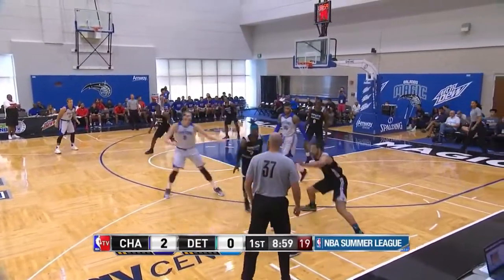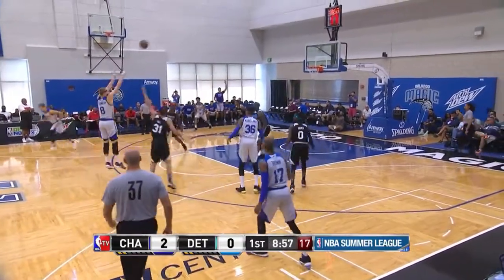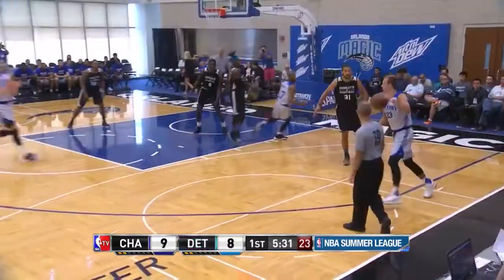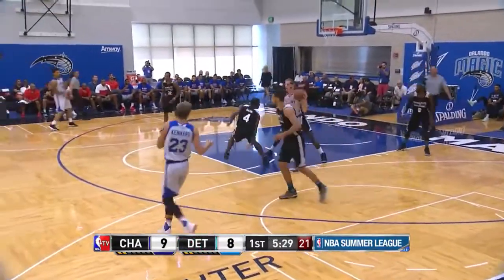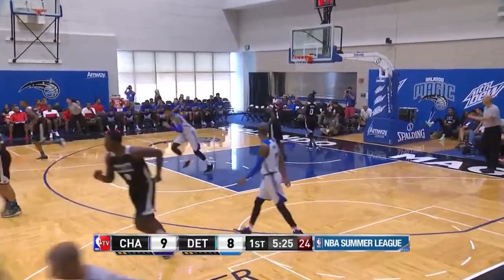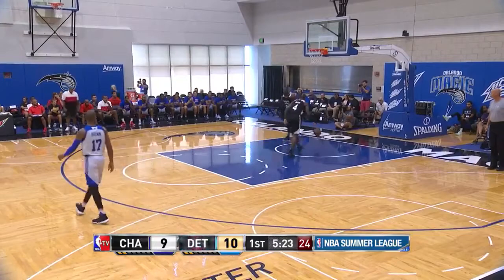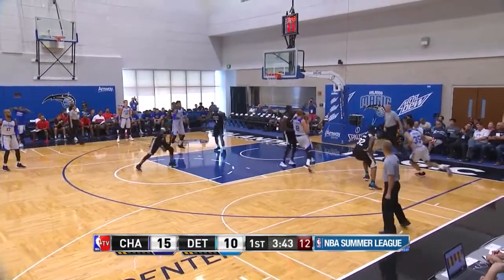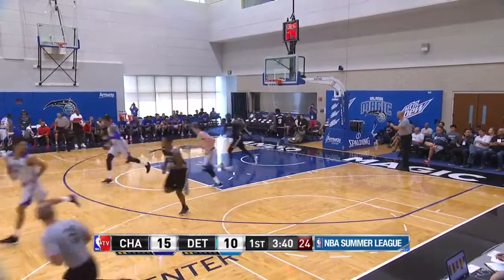Henry Ellenson Goes Off For 29 Points in Pistons Summer Leauge Game! The future is here!!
this guy is going to be great mark my wordsssssssssssssss